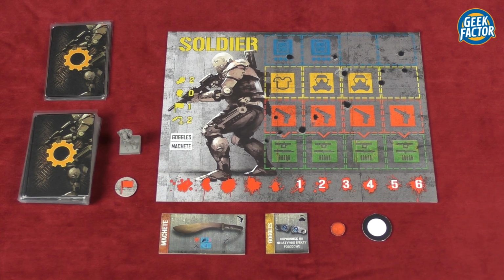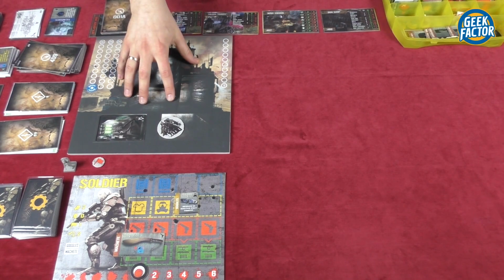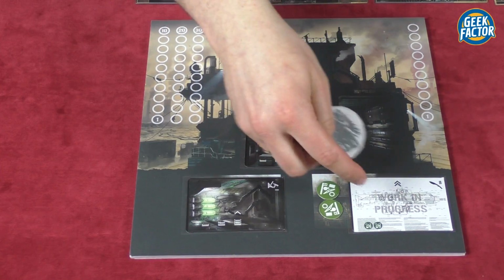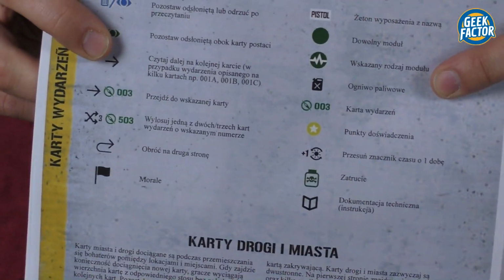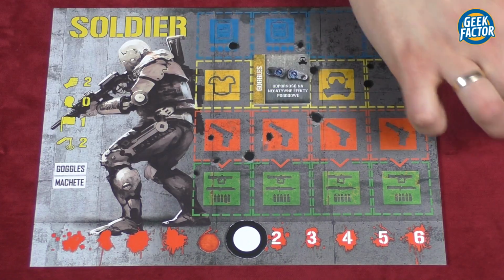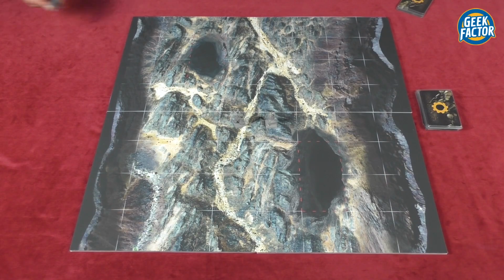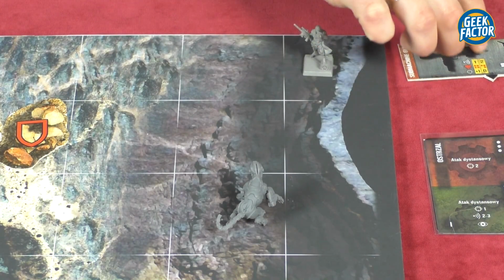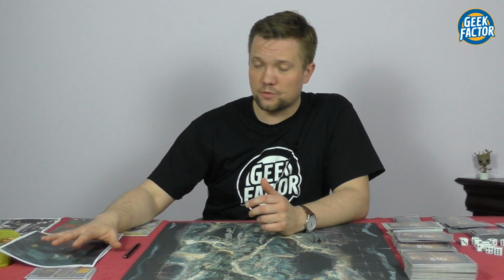HUNTERS - How To Play [ENG]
Hello,

In today’s episode Kaczmar will teach you how to play HUNTERS available now  on Kickstarter.

If you have any question or comments, do not hesitate to make good use of the comments section.

KICKSTARTER LINK:
(link will appear once the campaign launches)

A detailed index of what you can find in the episode and where to find it:

Set Up The Game – 03:23
General Overview – 10:38
Developing The Base – 15:08
Passage of Time -  19:12
Constructing Eqipment – 21:18
Travelling Around (Concept of Zones) – 23:35
Resolving Event Cards - 27:22
Health - 33:55
Equipment – 35:15
Experience Points and Levels - 40:51
Using Fuel Cells To Get Equipment - 42:24
Setting Up A Mission - 44:12
Action Cards - 48:44
Action – Movement - 51:41
Action – Ranged Attack - 53:22
Action - Melee Attack - 59:36
Action – Take Cover - 1:01:19